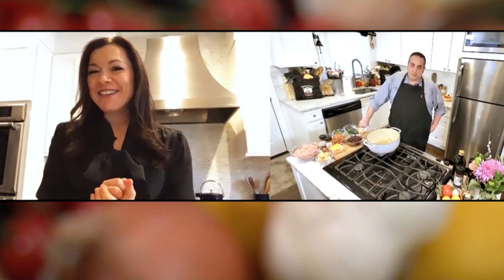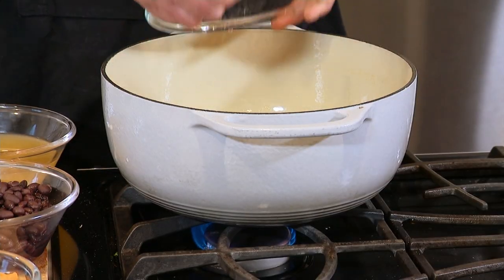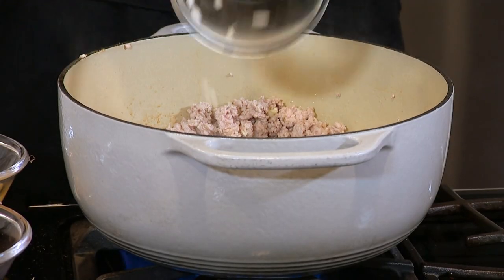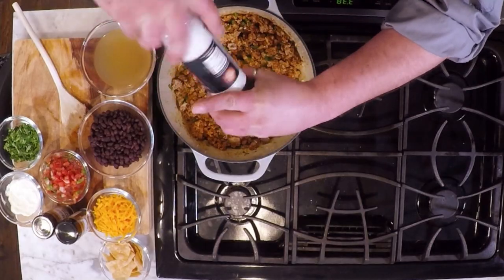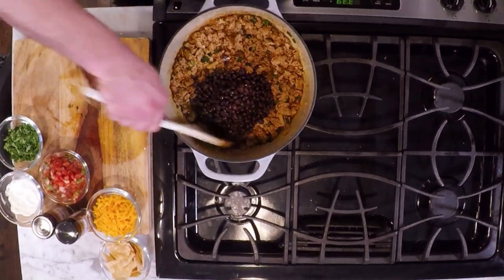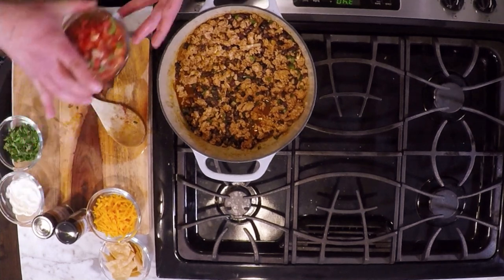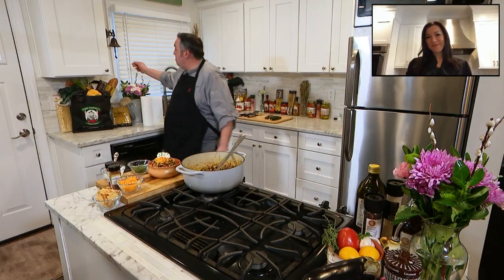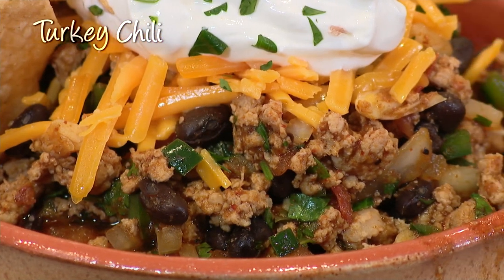What's Cooking: Uncle Giuseppe's Marketplace's turkey chili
Chef Giovanni Farruggio, of Uncle Giuseppe's Marketplace, shows News 12's Lily Stolzberg how to make turkey chili.